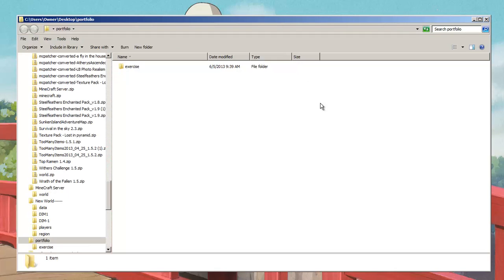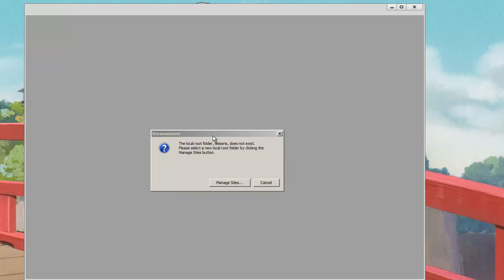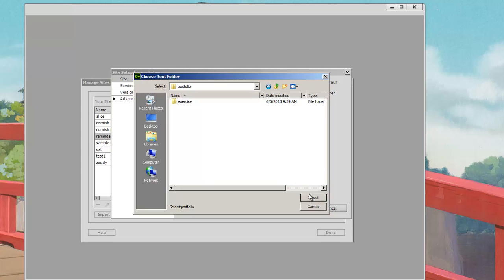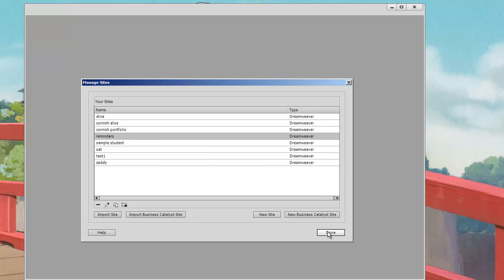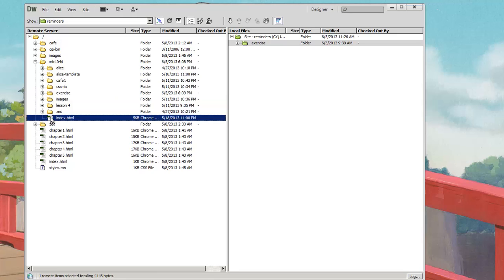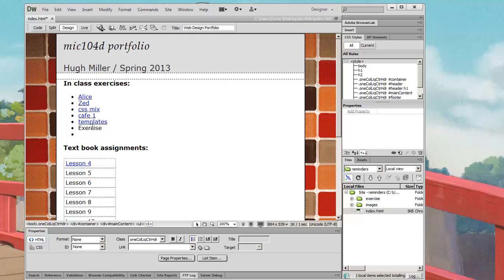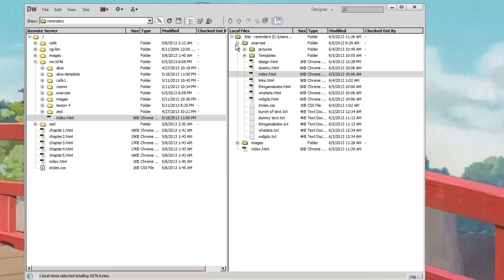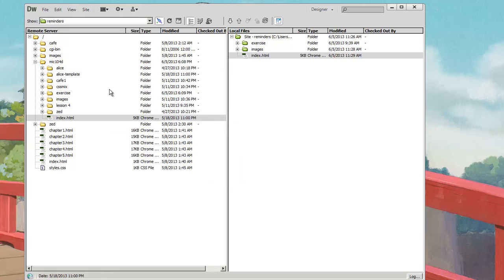Updating your portfolio